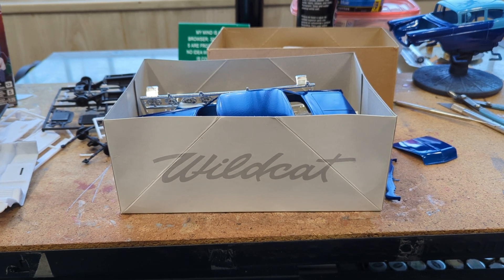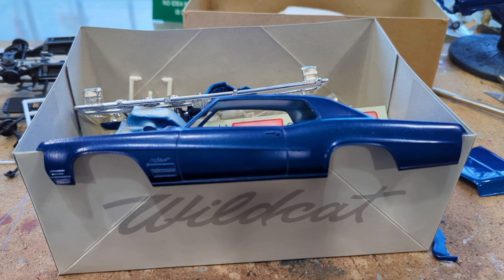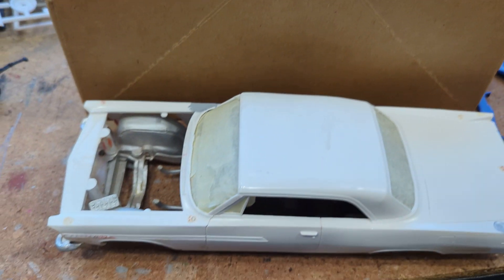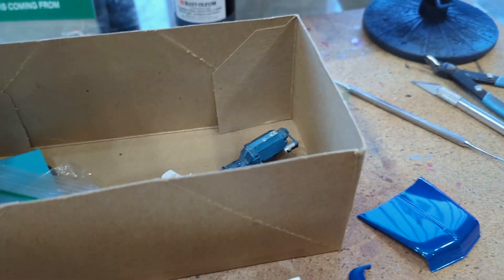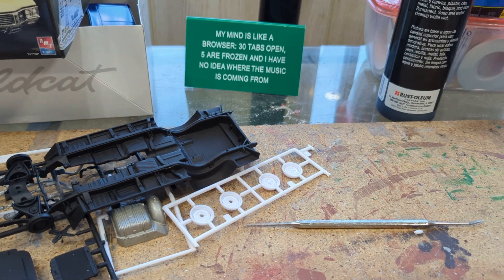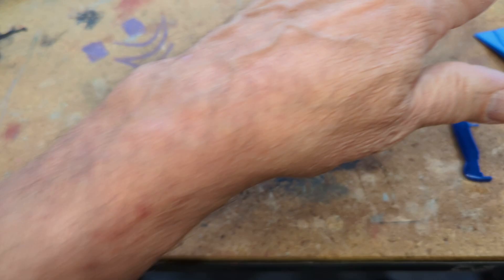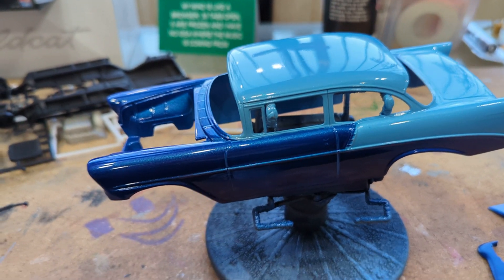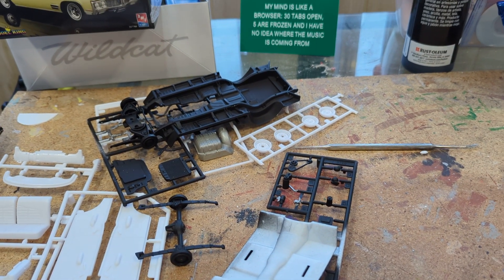Update on some of my projects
These are some of the projects that I have to work on, besides the junkyard diorama.